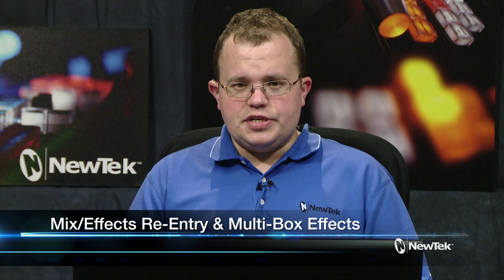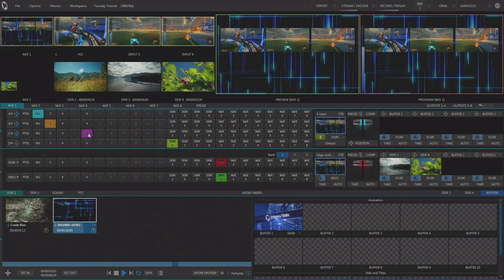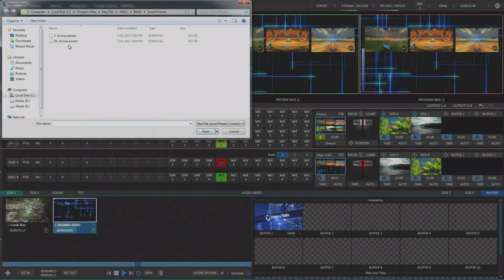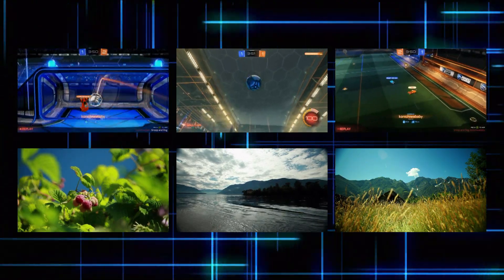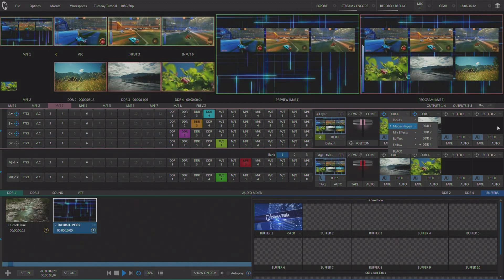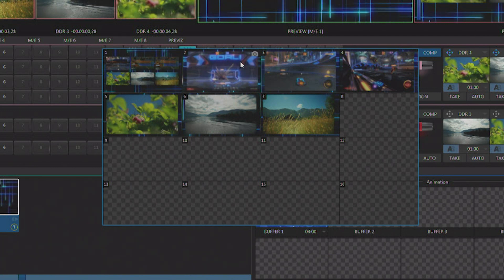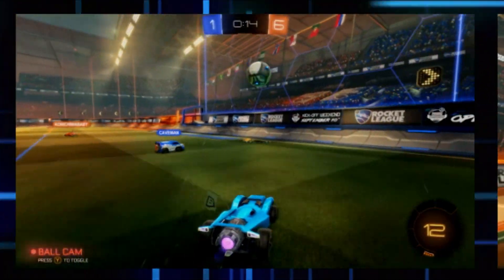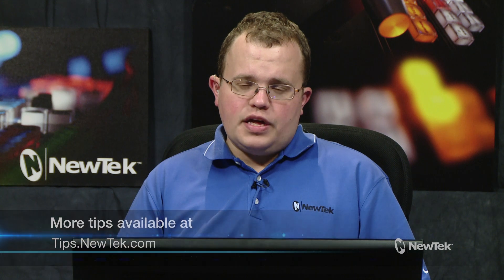How to use Mix Effect Re Entry using TriCaster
Zane Condren shows how to use the internal Mix Effects on TriCaster to re-enter sources to create dynamic multi-box effects